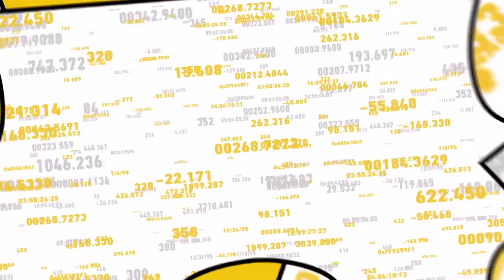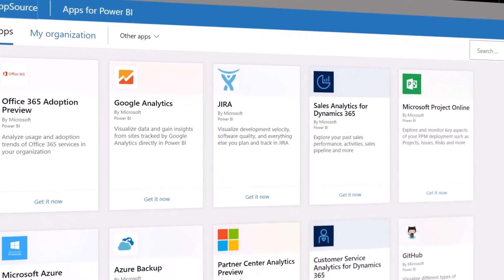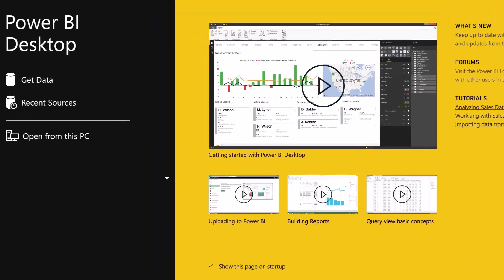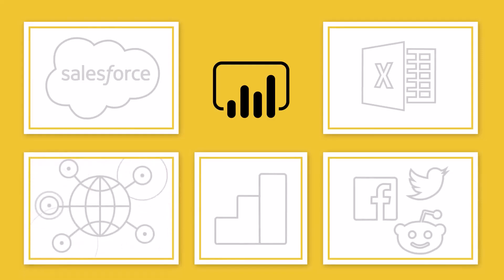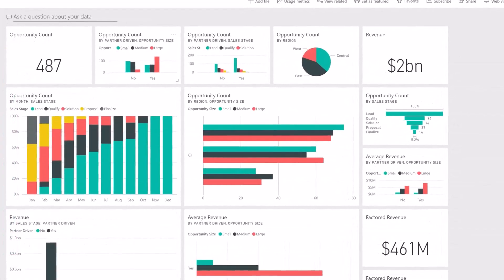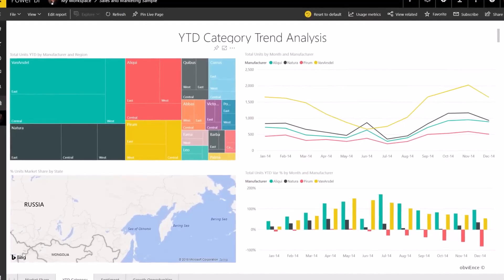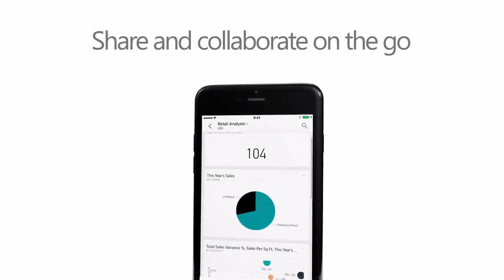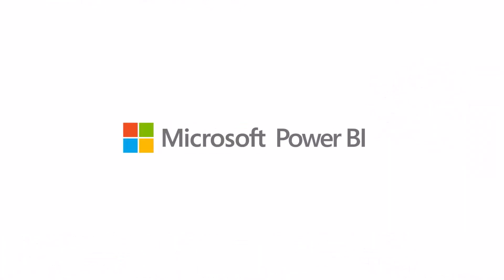What is Microsoft Power BI?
Power BI is a business analytics service provided by Microsoft that enables users to visualize and share insights from their data. It offers interactive reports, dashboards, and data visualizations that allow users to explore data from various sources, uncover trends, and make data-driven decisions.

If you want to:
✔️ Visualize and analyze your data with interactive reports and dashboards.
✔️ Integrate data from multiple sources for comprehensive insights.
✔️ Create custom visualizations to meet your specific needs.
✔️ Share insights and collaborate with your team easily.
✔️ Make data-driven decisions based on real-time analytics.
✔️ Prepare, clean, and transform your data efficiently.
✔️ Automate data refreshes to ensure up-to-date information.
✔️ Access and analyze your data on any device, anywhere.
✔️ Utilize advanced analytics and machine learning capabilities.
✔️ Ensure data security and compliance with robust governance features.

We can create customized Dashboards for your Company as well.

Our Dashboards have been delivered to hundreds of individuals at the top companies, educational institutions, service industries, ecommerce or retail brands & IT businesses around the world.

We can have a free discussion to make it for your data or we can provide constant support for Data Analytics Services to you.